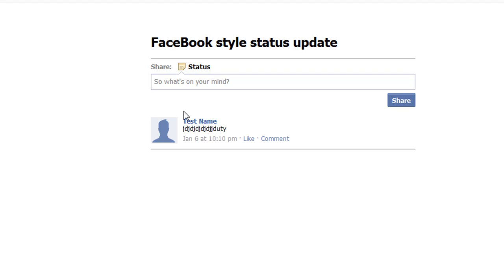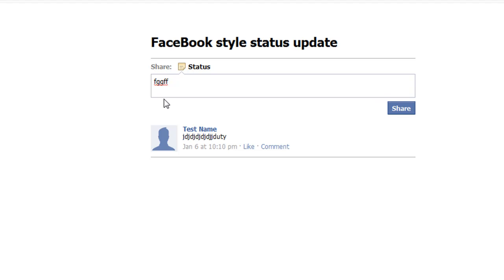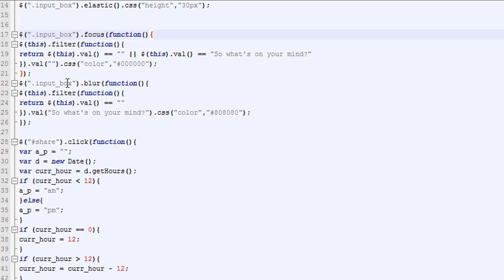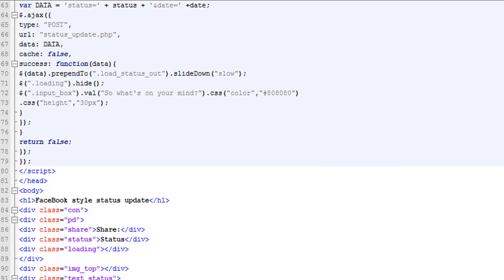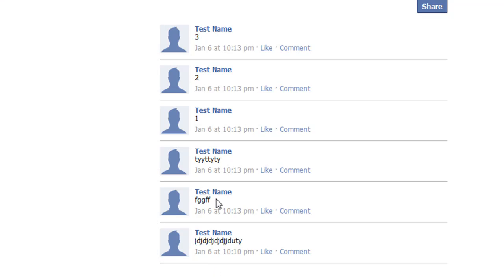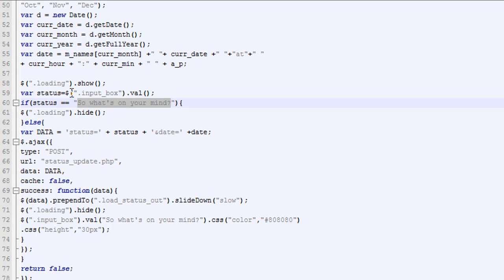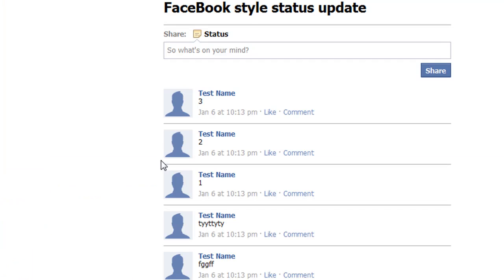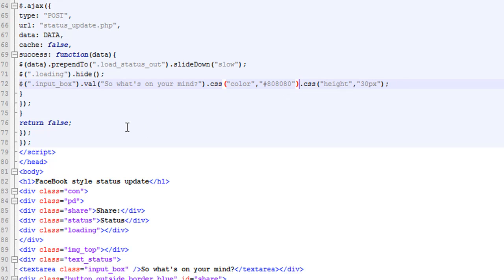jQuery Tutorial (FaceBook styled status update or wall part1)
In this tutorial I will show you howto make a facebook styled status or wall using jQuery, PHP,html and CSS.